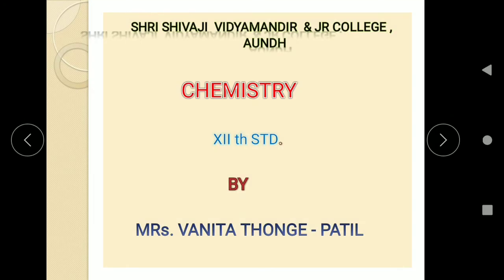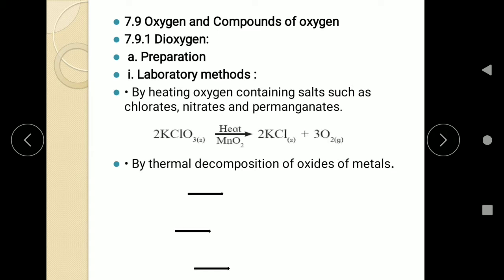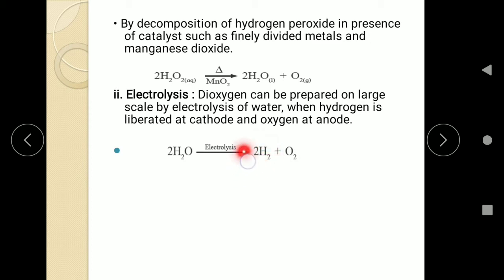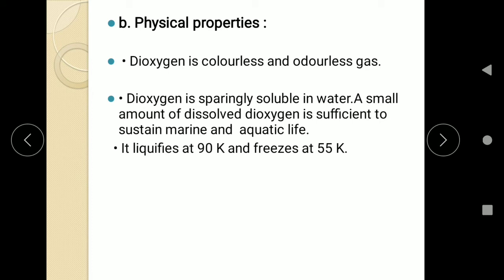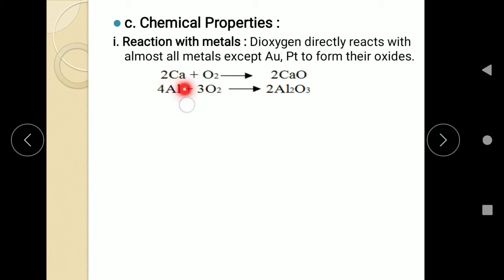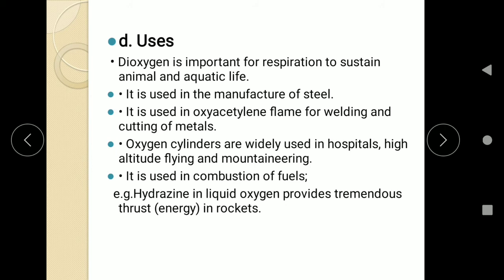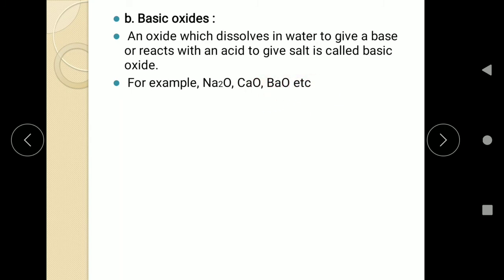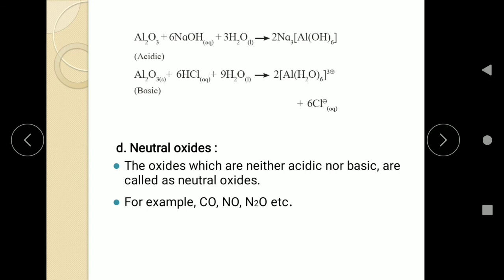Elements of Group 16, 17 and 18( Session 8)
Oxygen - preparation, properties ,uses,Types of oxides